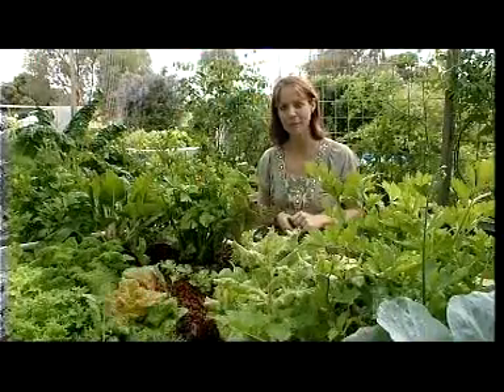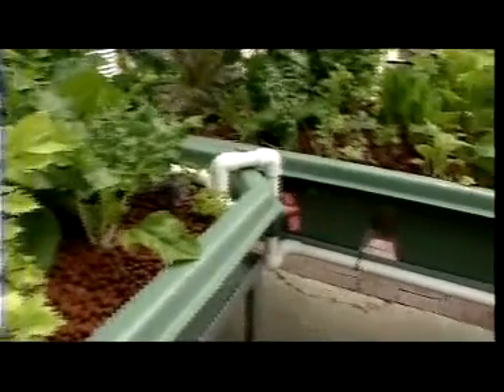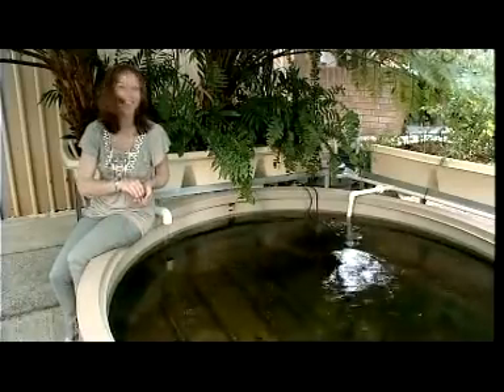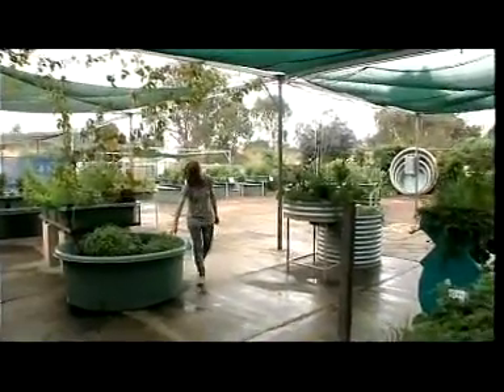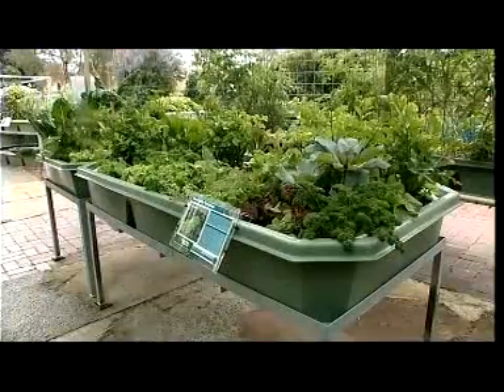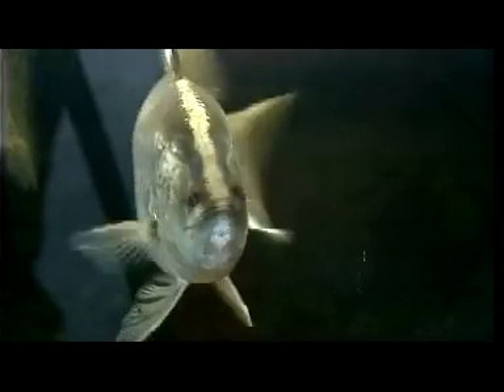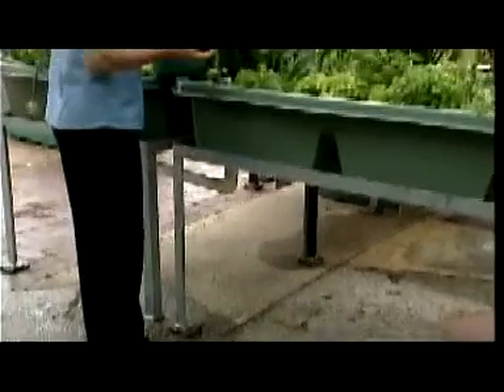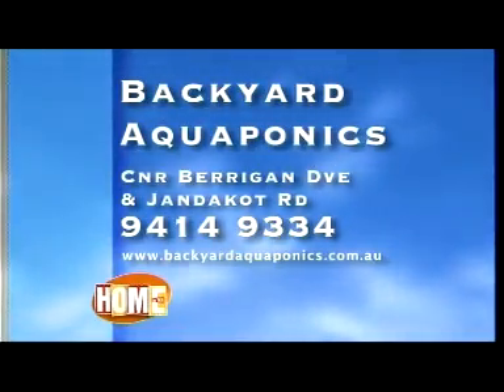Baackyard aquaponics home in W.A. 2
The second of three infomercial segments we had filmed at our display centre that went to air in 2011.